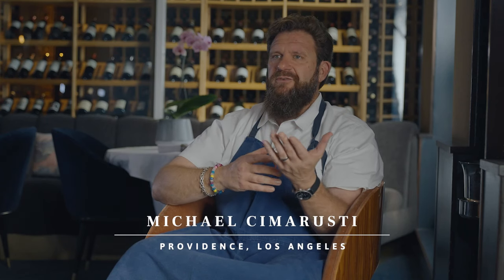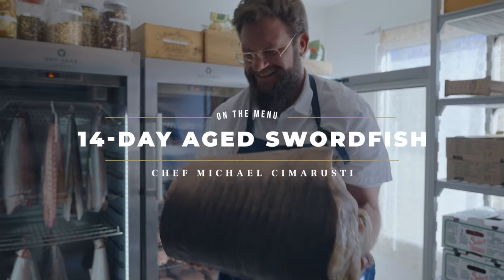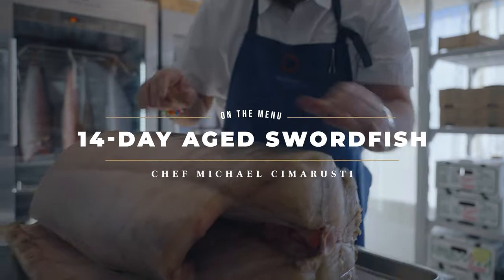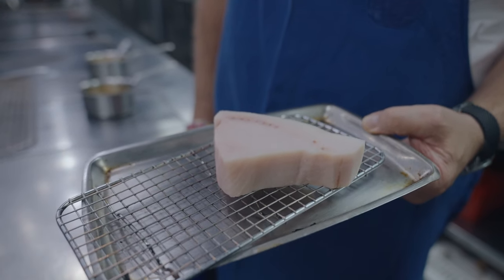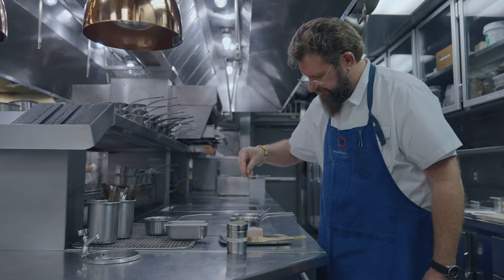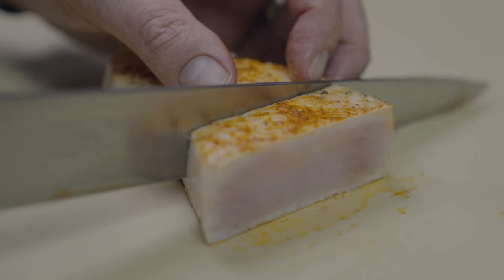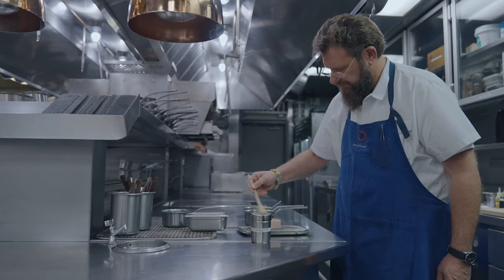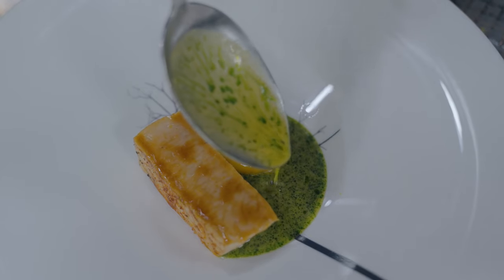ON THE MENU: Michael Cimarusti’s Dry Aged Swordfish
In this On the Menu feature, Owner-Chef Michael Cimarusti of 2-Michelin-Star Providence prepares a 14-day aged swordfish from San Diego. After aging in the Dry Ager cabinet for two full weeks, the swordfish filet is brined and seasoned simply with fennel pollen, espelette powder, and salt before being grilled over lump charcoal. Once seared, the swordfish is brushed with a tare made from mussels and served with a flavorful mussel and saffron sauce. The final touch is a garnish of basil. Despite its simplicity, the dish is bursting with flavor and showcases the natural essence & flavors of the swordfish, brought forth through the dry aging process.